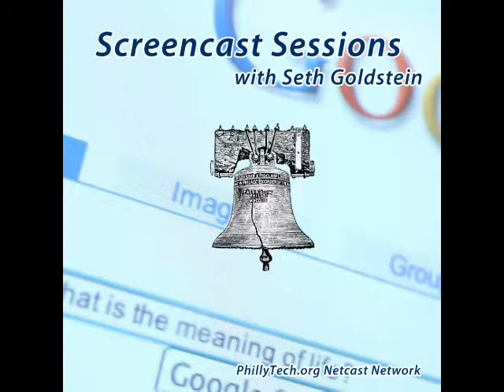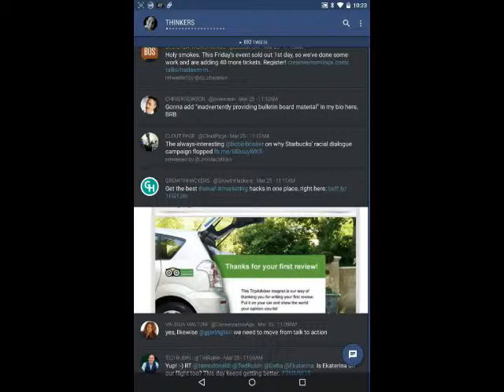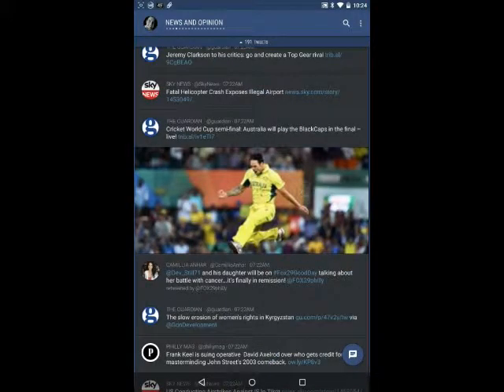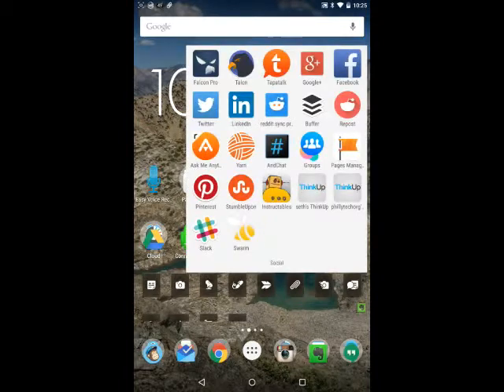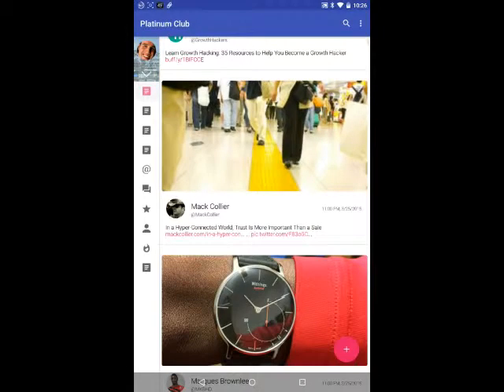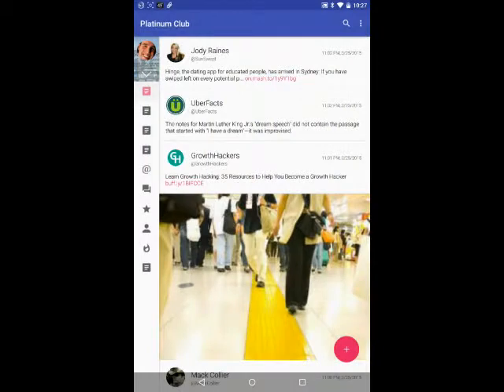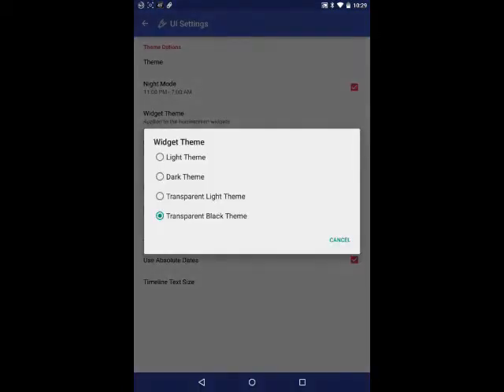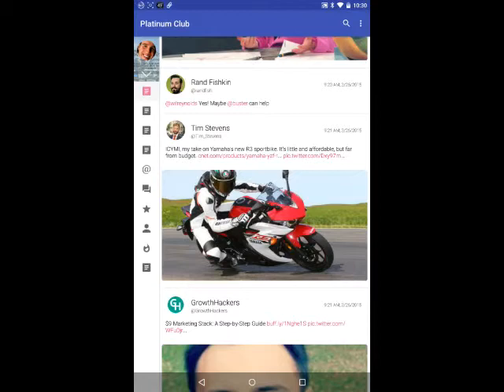Screencast Sessions Episode 10 - Comparison Between Falcon Pro 3 and Talon Pro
A Comparison Between Falcon Pro 3 and Talon Pro